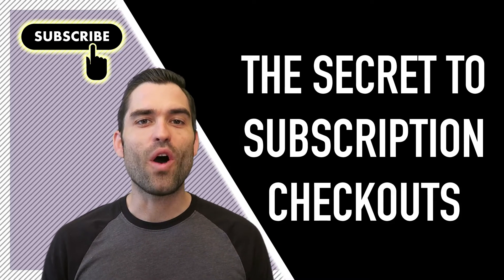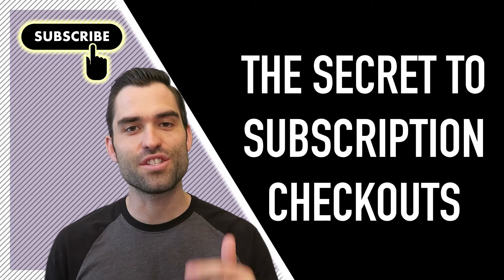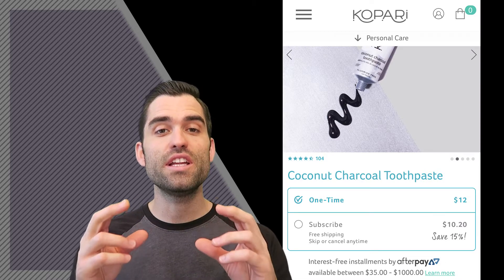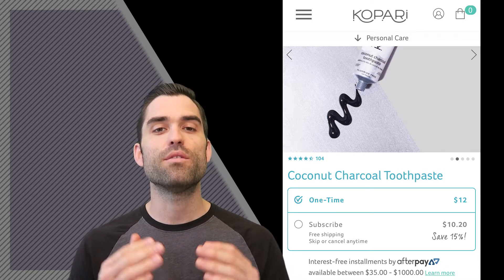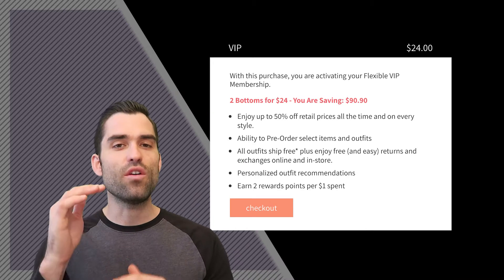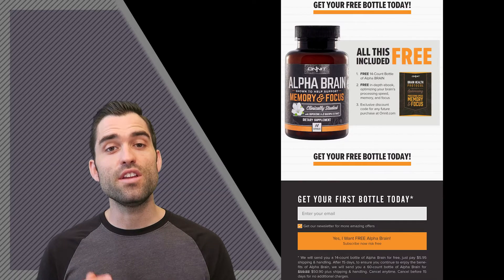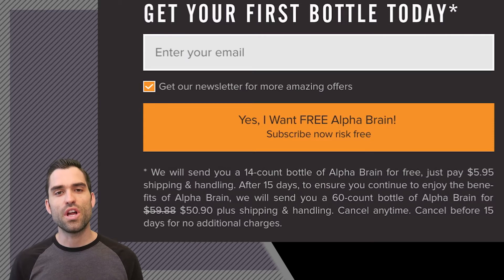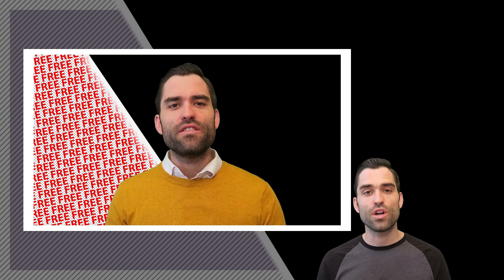The Secret To Subscription Checkouts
This video is about how to offer subscription checkouts to prospects and customers. The most obvious reason to do this is growing your business and MRR, improving your lifetime value, and make your business much more stable. If I'm going to start a product at any time, 90% of the time I'm looking for a product that I can offer with some sort of continuity billing. If we run into clients that don't offer subscriptions, we always prepare a nice presentation about what the potential is. And some brands decide not to offer subscriptions because they just want customers to buy their product when they want it. They don't want any of the headaches that can come along with subscriptions. You know, you cut the lower customer satisfaction ratios, customer's calling in being unhappy that they got billed or can't figure out how to stop the billing. Maybe they get billed three more times and they forgot to call and they keep getting billing now and billed, another frustrated calling. A lot of brands want to avoid that, but I'm telling you the benefits for a subscription outweigh the risks greatly as long as it's done correctly and you make sure that you can cancel easily and effectively, quickly and customers aren't taken advantage of ever in any way. So let's talk about how to do those things.

First thing to show you is different ways to offer the subscription. First example is Kopari have a really clean subscription button right below the straight sale option. And you'll notice as you go to that checkout page that the straight sale version is automatically selected, not the subscription, a conservative move by the brand and not going to offend anybody. No one's accidentally opting into a auto ship program. They have to make a conscious decision to change, select that button and get the subscription to save a few bucks.

No alt text provided for this image
Dr Axe, blown up over the last couple of years, is another great example of somebody offering a small discount to subscribe to the product in a very straightforward, clean way to do that. One of the most popular systems for setting up a subscription like this is with a company called Bold. You can use that for Shopify. It's one of the most popular versions.

The next way to offer a subscription is more subtle. It's less obvious, it's more of an automatic opt in. A good example here is by Fabletics. If you see the whole disclosure there, you'll notice that just the very first line, which is important, but maybe you skim over, tells you that you're opting in for a membership program. But with all that text, and if somebody's making a quicker purchase, they're probably not reading everything, which likely happens. And that's what creates frustration after month two or three when people are automatically rebilled. But it's going to bring down your traffic costs so much and you can offer such a discount when you rebill people, you have to weigh those options.

The second option is Onnit. They do the same kind of subtle disclosure below the checkout button, which is typically a no, no, but that company is so established and they've got, I'm sure, a very big legal team that's allowed them to do that. Ideally, you want to have the disclosure above the the checkout button because it is something that you can show your merchant processor to say that you're giving people every chance, every speck of information that they need before they make the ultimate charge my credit card decision. Also, if you read the way that they've written it, it's very clever. They like to show a lower dollar amount first and then show the higher dollar amount. I would recommend copying that if you end up trying this more subtle, subscription opt in formula, they have perfected it. I'm sure it works real well.

As a quick unrelated note, make sure that your call to action button like Onnit's is a totally different color. It can be very helpful to get people to click through. If you're going to offer a free plus shipping model, you want to make sure that you either off offer option number one that we just discussed or option number two, the more subtle. Just make sure it's clear, if you're going to have a free plus shipping off, which is essentially giving the product to somebody for free, all they have to do is pay shipping.